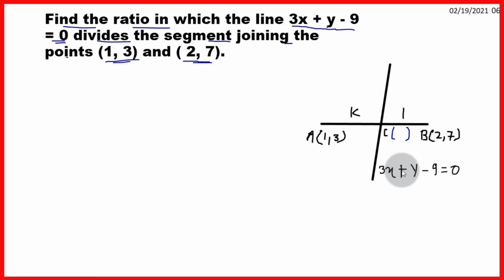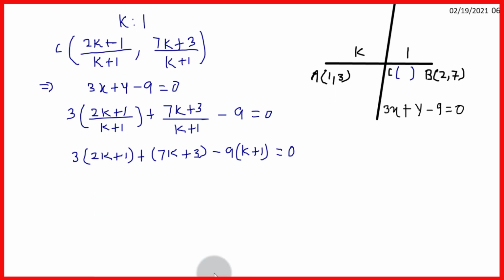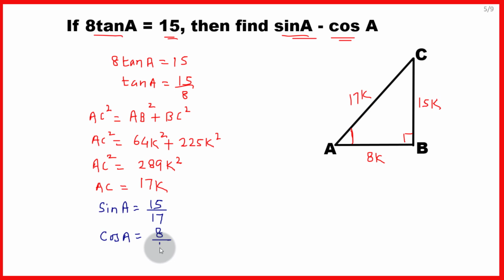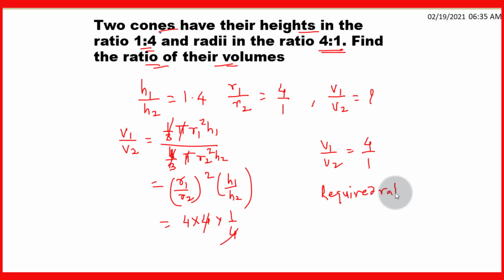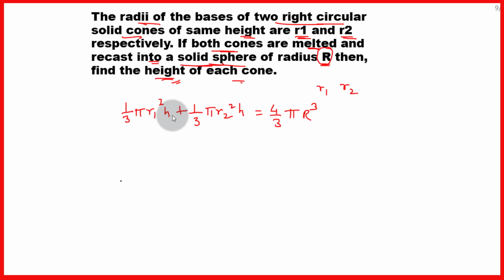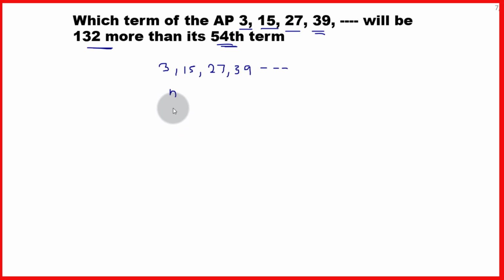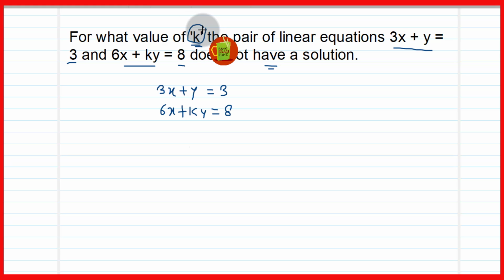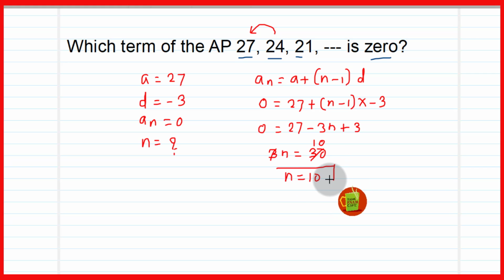important 1 mark questions class 10 revision ♟♟CBSE Exam 2021 👈 Part 15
In this video I have discussed All Important 1 mark questions class 10 revision.
This revision is for CBSE EXAM 2021. In this series we discuss the following topics
✔important 1 mark questions class 10 maths chapter 1,
✔important 1 mark questions class 10 maths chapter 3,
✔important 1 mark questions class 10 maths chapter 2,
✔important 1 mark questions class 10 maths chapter 4,
✔important 1 mark questions class 10 maths download,
✔important 1 mark questions class 10 maths question paper

Join us 🙏🙏🙏🙏🙏

bankexamcafe